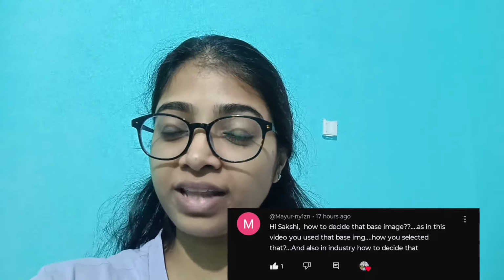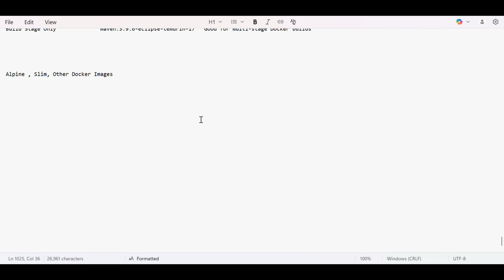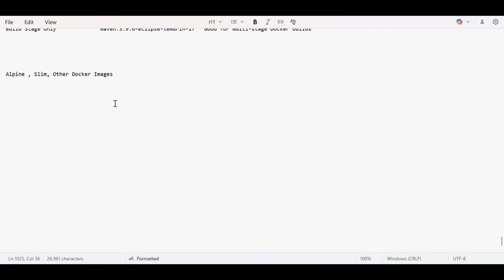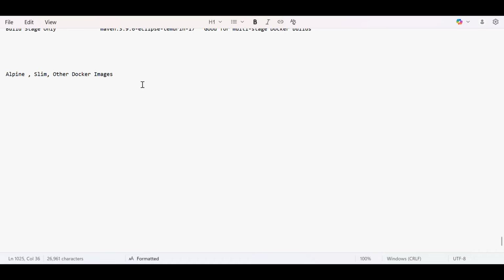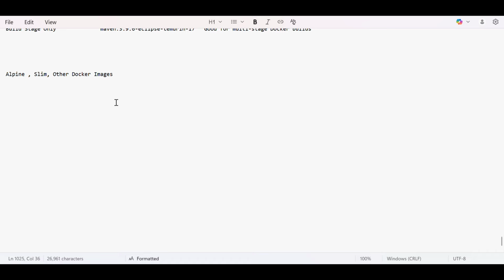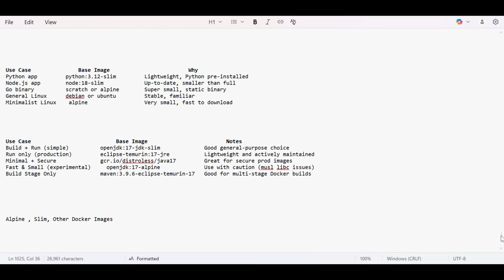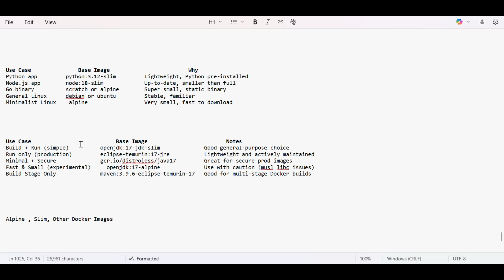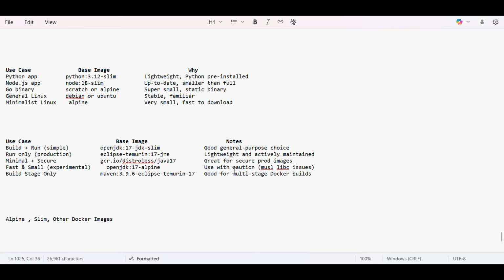How to Decide Base Image of a Dockerfile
Use Case        Base Image                   Why
Python app    python:3.12-slim     Lightweight, Python pre-installed
Node.js app    node:18-slim             Up-to-date, smaller than full
Go binary    scratch or alpine     Super small, static binary
General Linux    debian or ubuntu     Stable, familiar
Minimalist Linux    alpine             Very small, fast to download

Use Case                    Base Image                       Notes
Build + Run (simple)       openjdk:17-jdk-slim        Good general-purpose choice
Run only (production)       eclipse-temurin:17-jre        Lightweight and actively maintained
Minimal + Secure Great for secure prod images
Fast & Small (experimental) openjdk:17-alpine        Use with caution (musl libc issues)
Build Stage Only       maven:3.9.6-eclipse-temurin-17   Good for multi-stage Docker builds